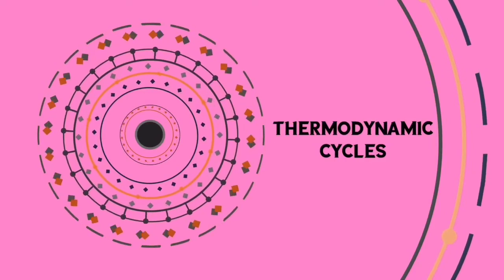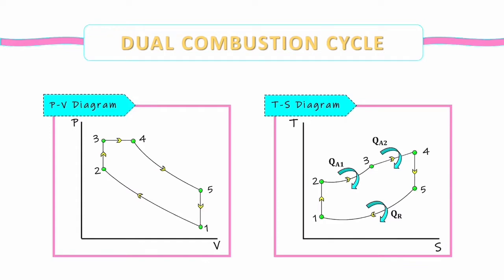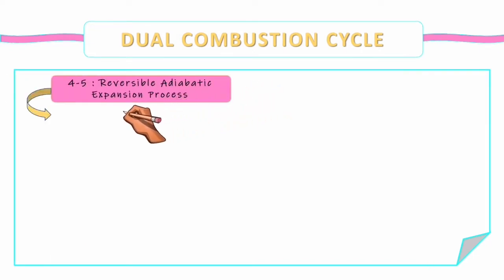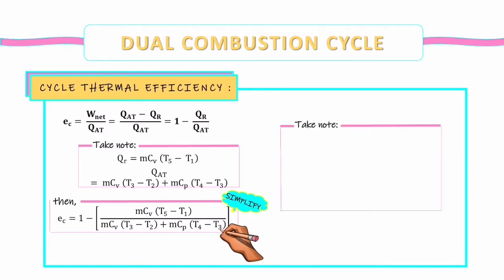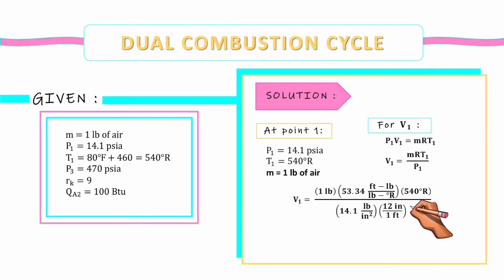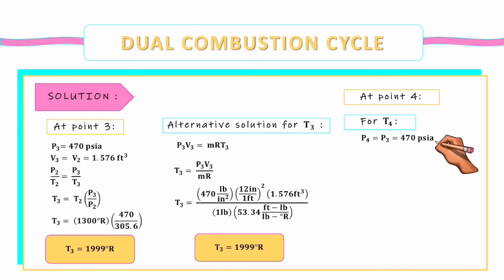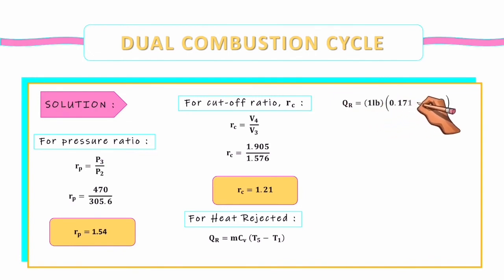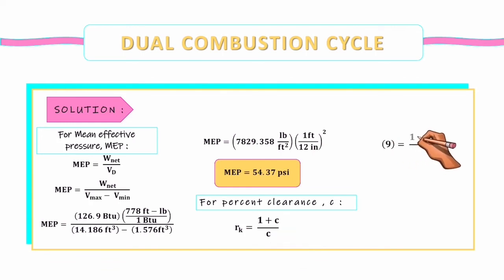04 DUAL CYCLE